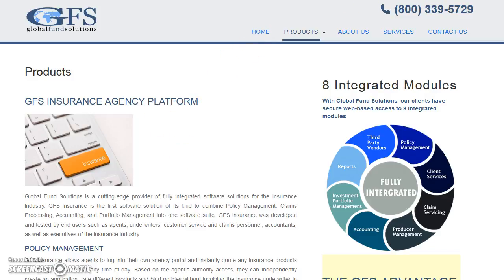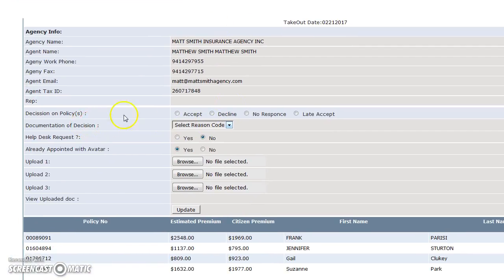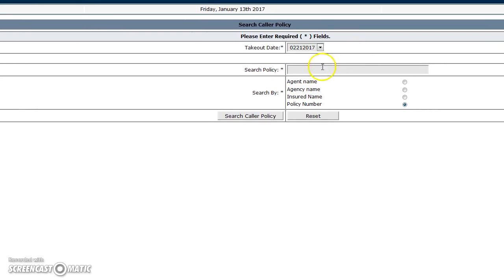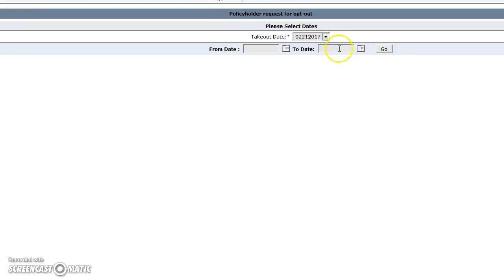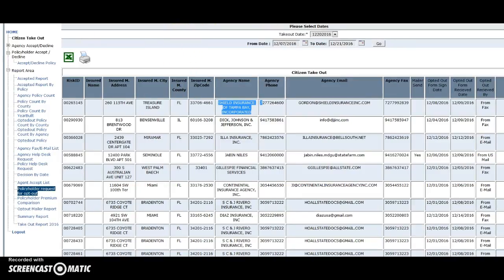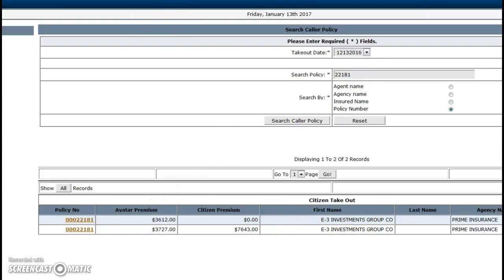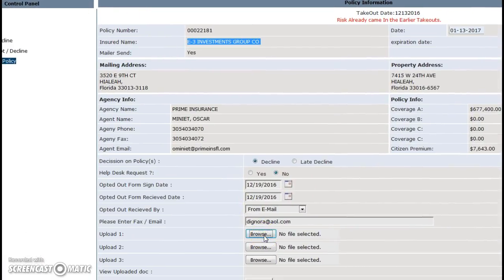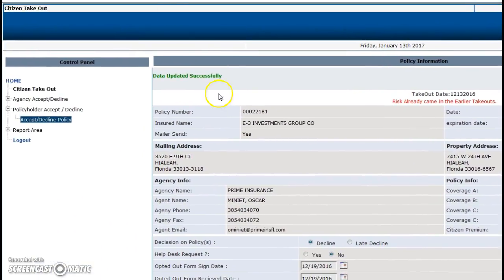GFS-TO software demo 20170113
This video gives a quick tour of the Global Funds Solutions 3rd generation software for processing Citizens' assumptions per OIR rules, to date.